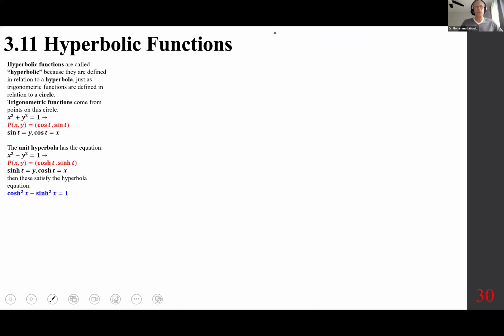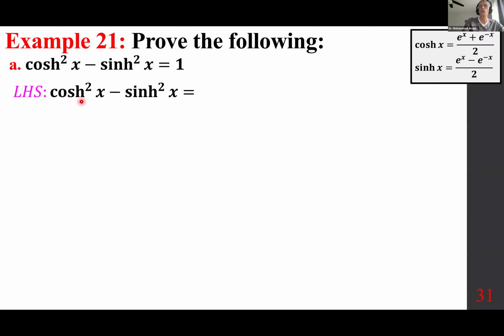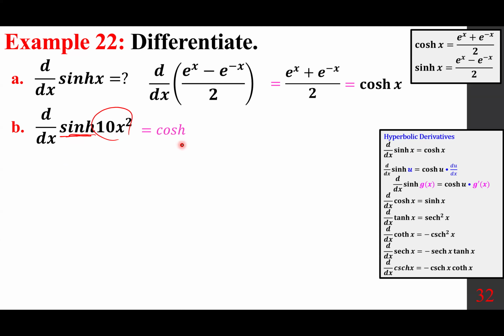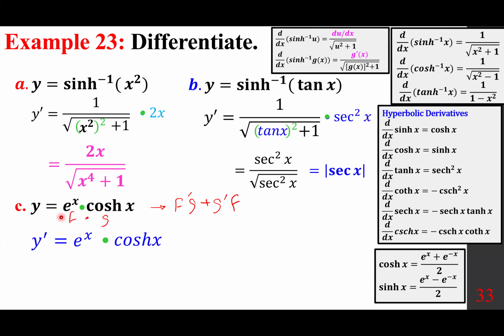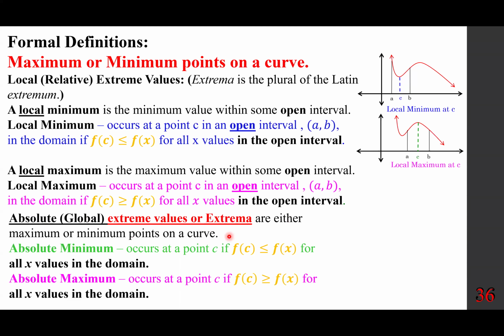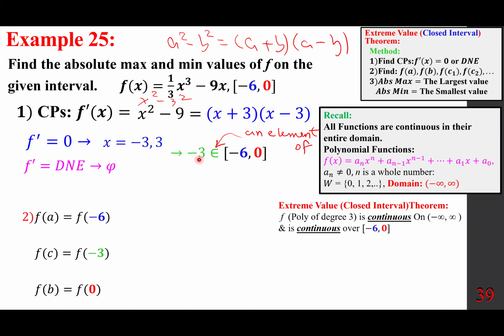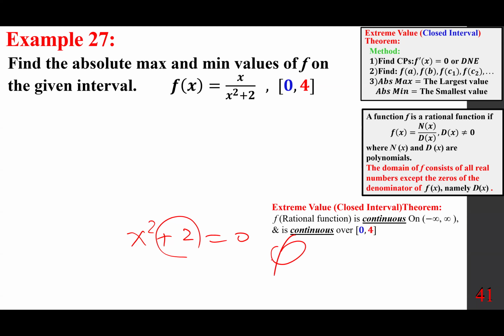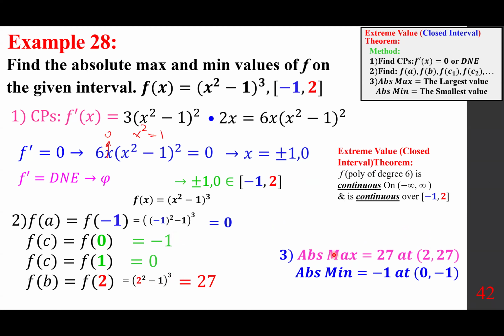2025 Fall Exam 3 Review Part 3 Ch 3 – 4 Diff APPs Sec 3.11 Hyperbolic Fn, 4.1 Max-Min Values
2025 Fall Exam 3 Review Part 3 Ch 3 – 4 Diff APPs Sec 3.11 Hyperbolic Fn, 4.1 Max-Min Values